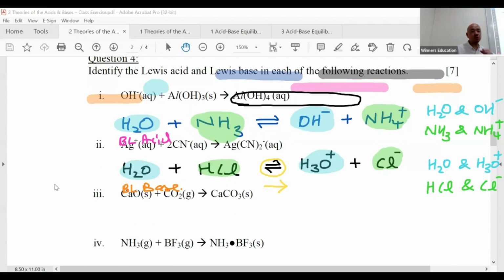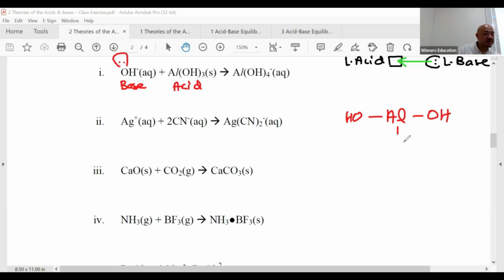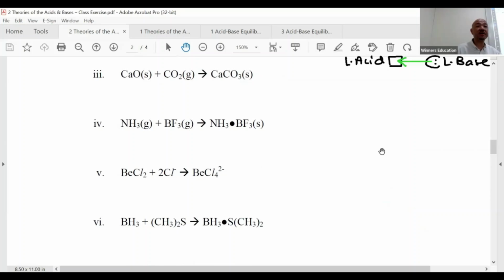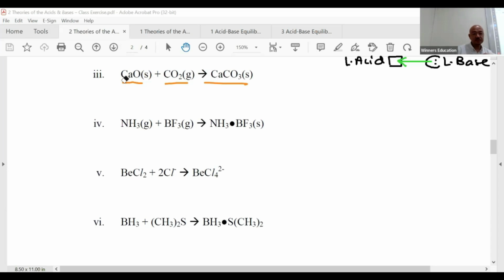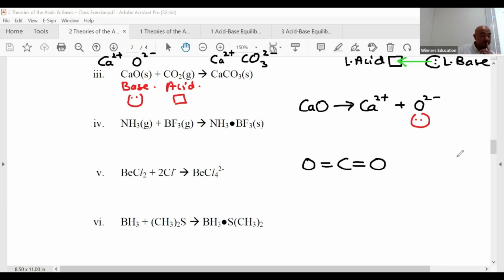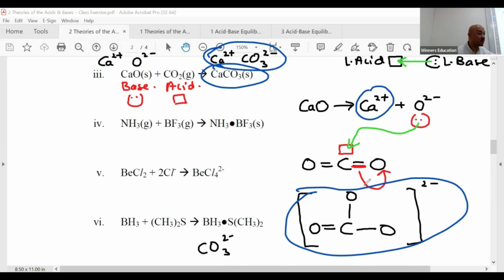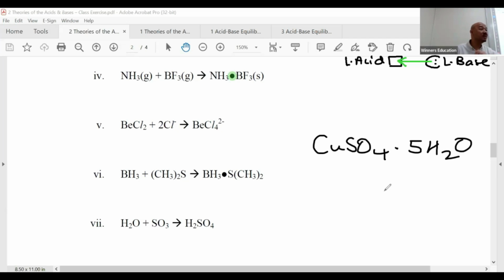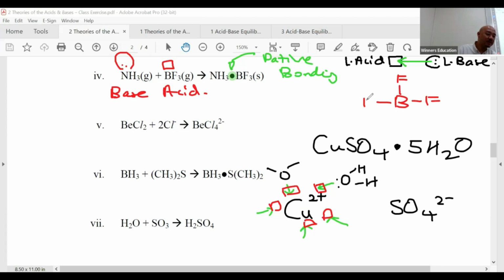A-Level H2 Chemistry: Identifying Lewis Acids/Bases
In this video, Mr Sean Chua, Chemistry Specialist of more than 20 years of teaching experience, demonstrates to his weekly JC 2 GCE A-Level H2 Chemistry Classes in Winners Education Centre, on how to identify Lewis acids and bases in a question.

Lewis Acids and Bases are under the topic of Theories of Acids and Bases (Includes Arrhenius, Bronsted-Lowry and Lewis Acids and Bases). While it is a very very small topic, it is a very important topic as it is closely linked to  Organic Chemistry and Transition Elements. Hence, do not overlook this small topic!

Under Lewis Theory,
Acid is an electron acceptor
Base is an electron donor
Lewis acid-base reactions form a dative covalent bond between 2 molecules!

Master Basic Chemistry Concepts with Mr Chua! Look out for the previous video on Bronsted-Lowry Acids and Bases!